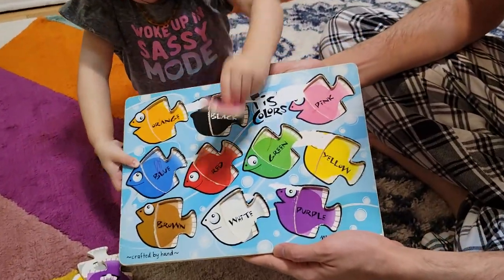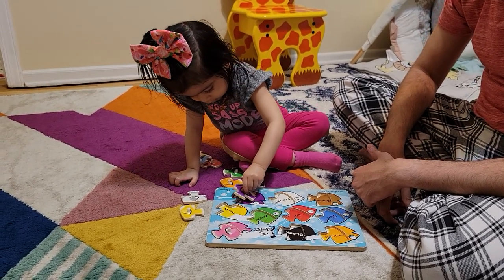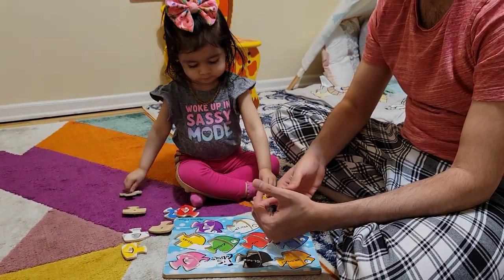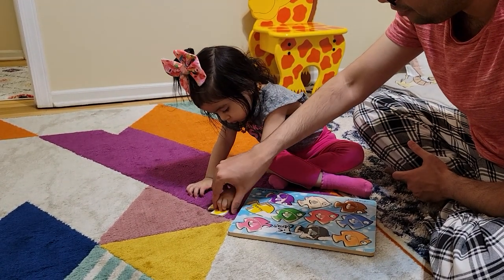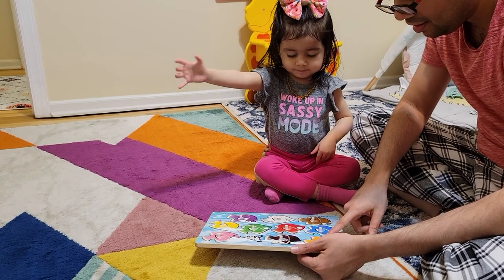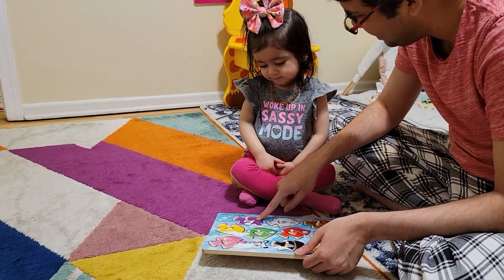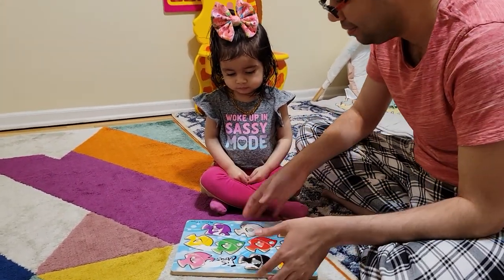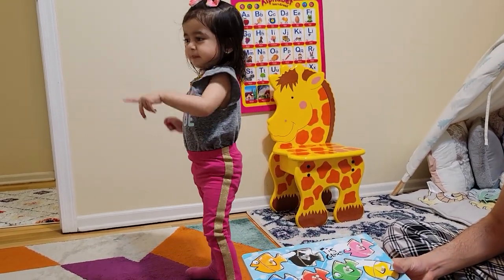Melissa & Doug Classic Wooden Peg Fish Colors puzzles.